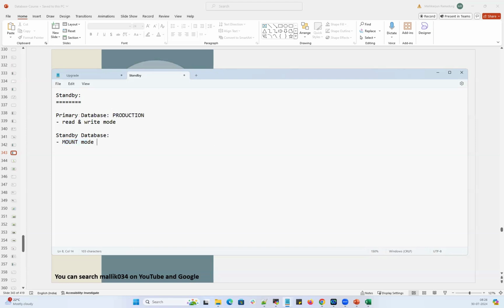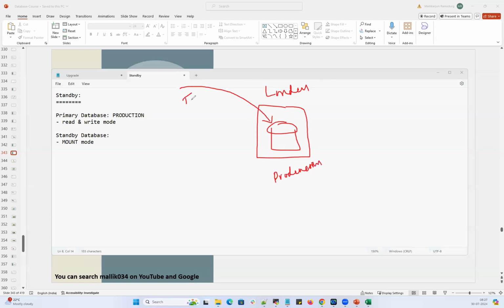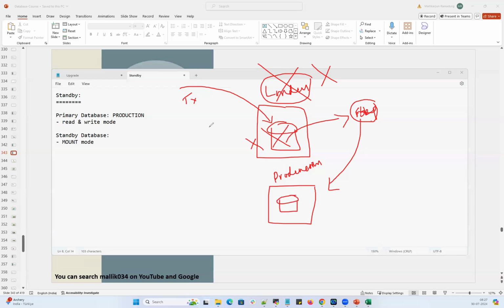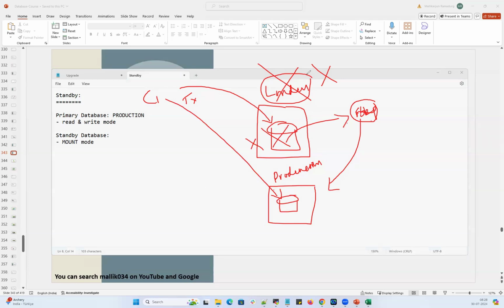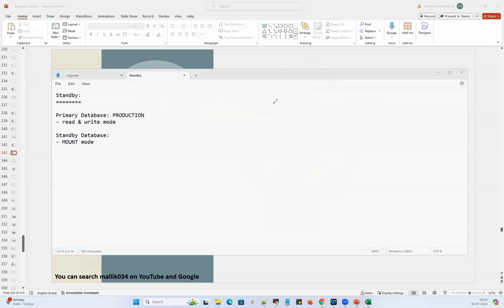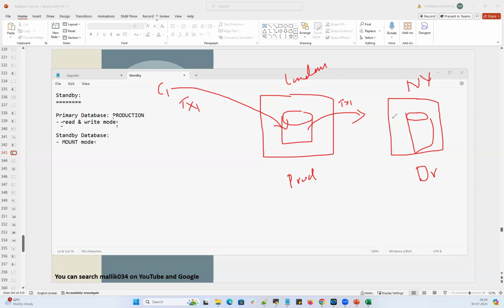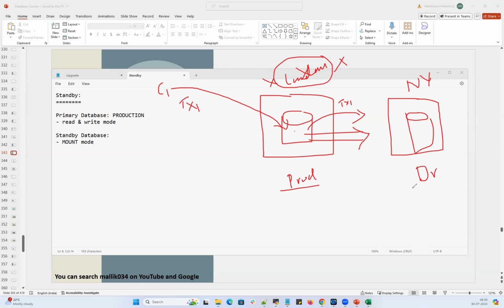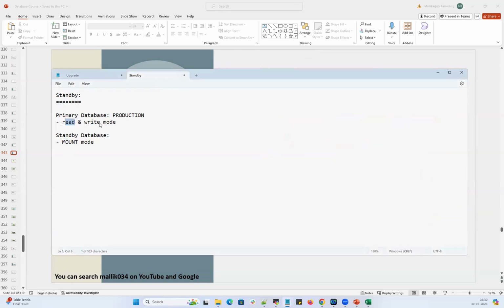What is Standby Database?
A standby database is an operational secondary copy of a production or primary database, usually located in a remote server. In the case of a failure at the primary site, the standby site can immediately be activated with minimal impact on business operations.

Primary Database: PRODUCTION
- read & write mode

Standby Database:
- MOUNT mode

3 Types in standby database:
a. Physical Standby (Default Standby Type)
- MOUNT mode
- redo/archives will apply from PROD to DR (more efficient)
- PROD & DR will be in sync
- We can convert PROD and DR status (switch over / DR drill)
- In case PROD fails/crashes, we can perform fail over (minimal / no data loss)

We can convert PS to SS and SS to PS
Physical Standby - Snapshot Standby - Physical Standby

We can convert PS to LS where as LS to PS is not possible.
Physical Standby - Logical Standby
Logical Standby - Not Possible Physical Standby

b. Snapshot standby
- OPEN / read write mode
- redo/archives will not apply from PROD to DR
- PROD & DR will not be in sync
- We can not convert PROD and DR status (switch over)
- In case PROD fails/crashes, we can perform fail over (Data loss)

c. Logical Standby
- OPEN
- SQL APPLY (LCR) - less efficient
- PROD & DR will not be in sync, where as DR is having different data than the PROD